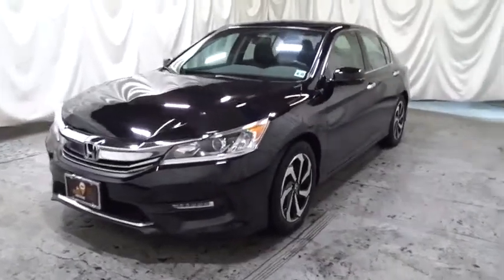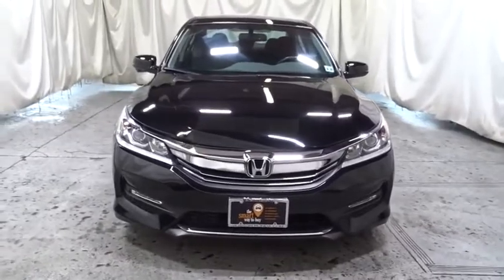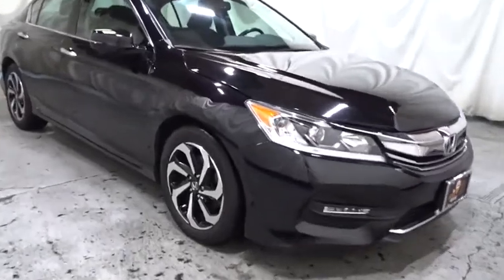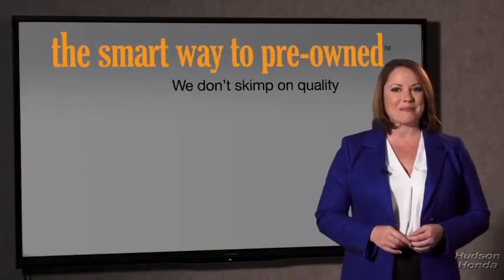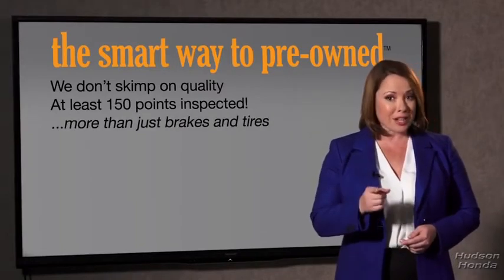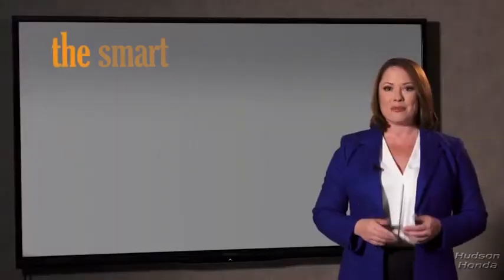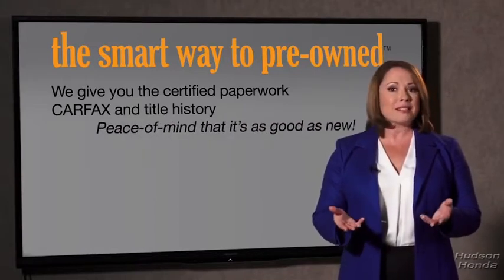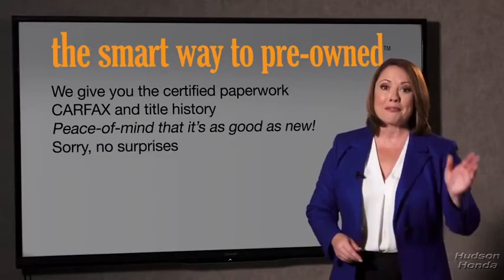2017 Honda Accord_Sedan Hudson, West New York, Jersey City, Tenafly, Paramus, NJ HHHA215738U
Crystal Black Pearl Used 2017 Honda Accord_Sedan available in Hudson, New Jersey at Hudson Honda. Servicing the West New York, Jersey City, Tenafly, Paramus, NJ area.

Hudson Honda
6608 John F Kennedy Blvd